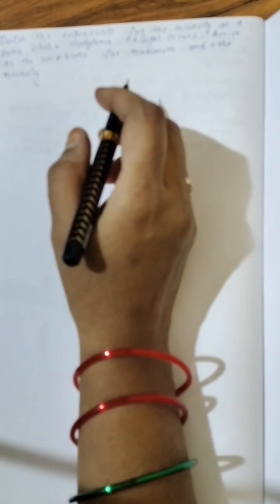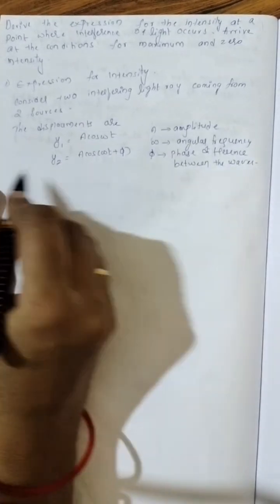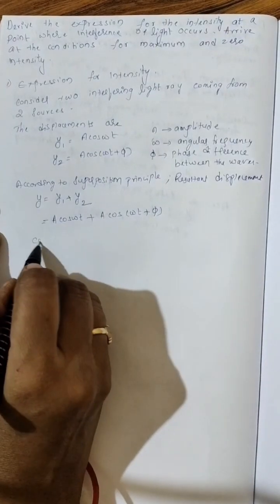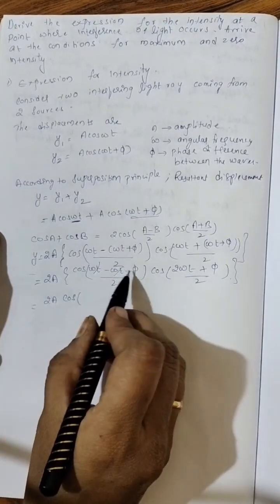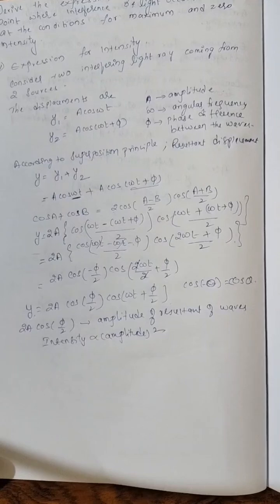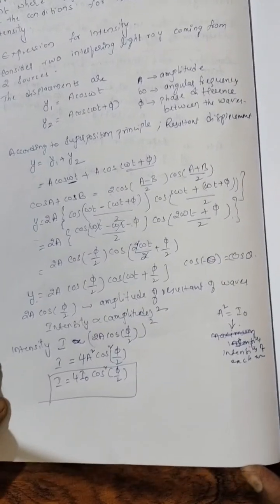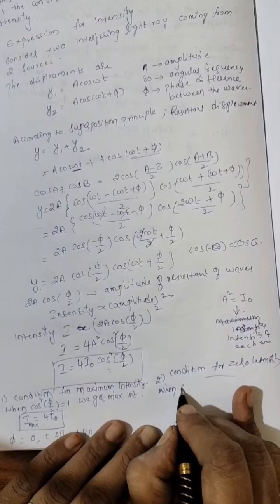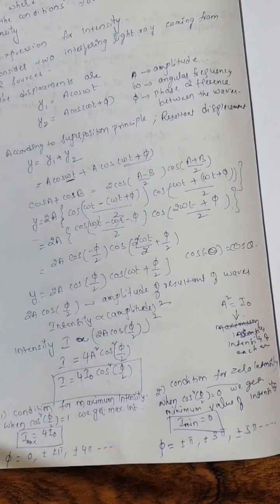Intensity at a point where interference of light occurs.